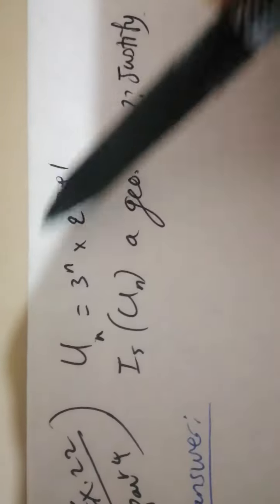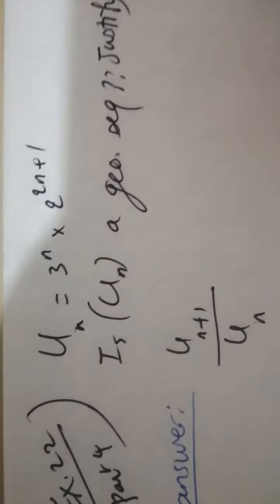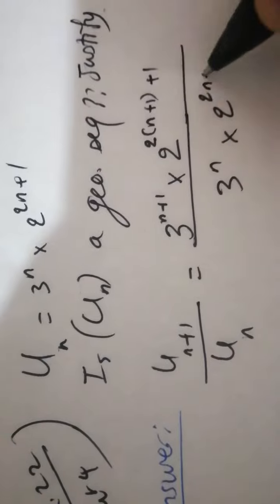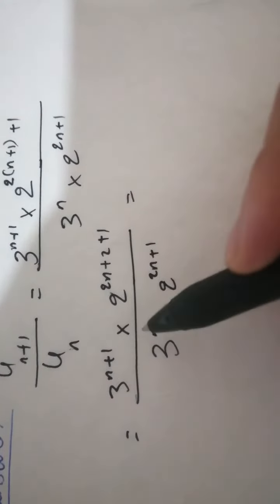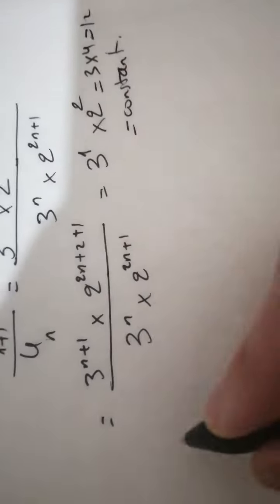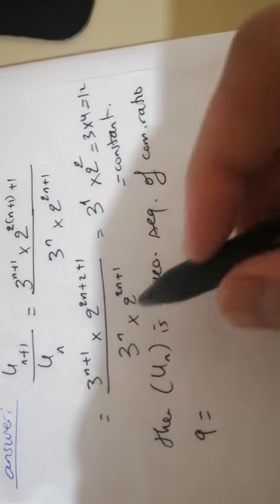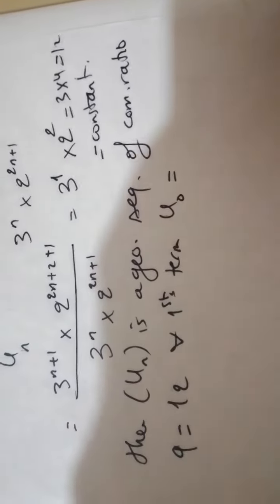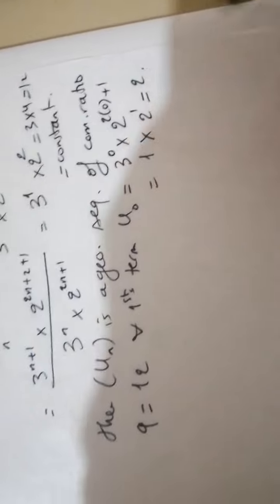Grade 11 scientific - Sequences (video 7)